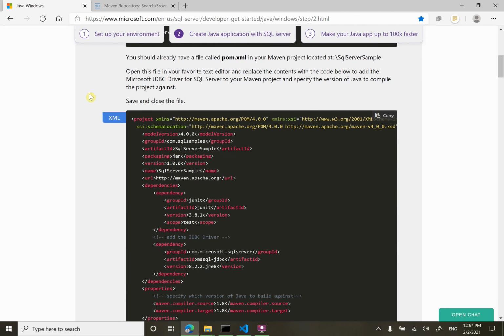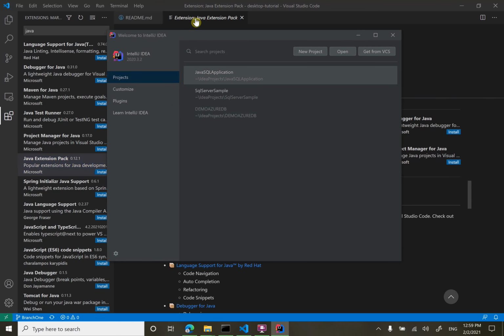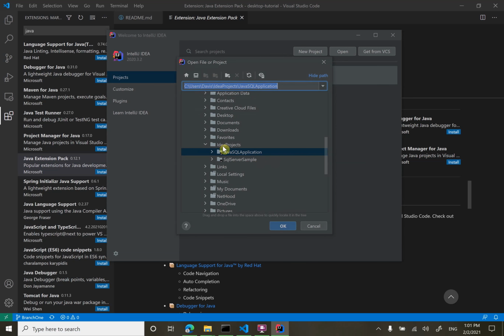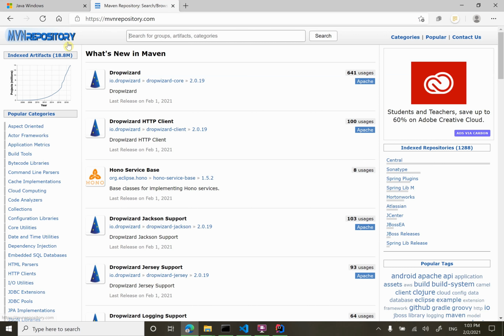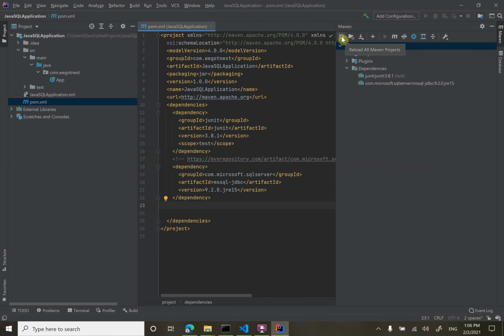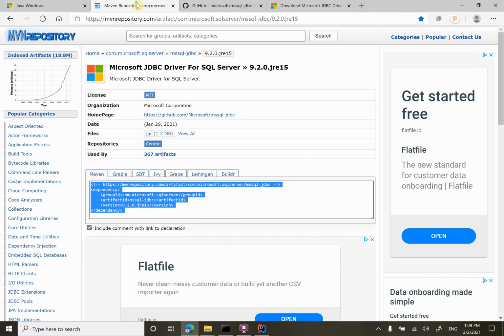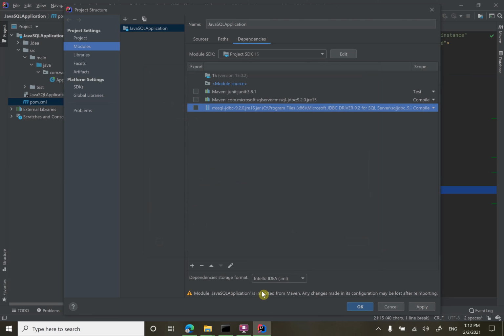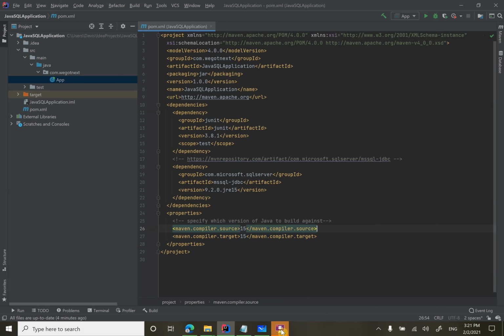How to (Pt 4) Create a Java Azure SQL Database Tutorial: Install JDBC and Dependencies